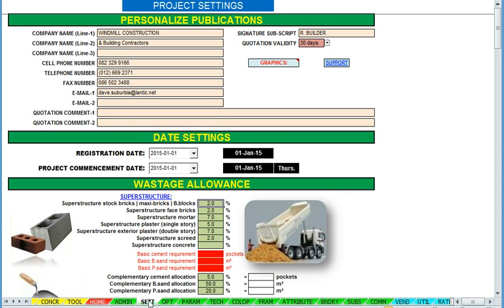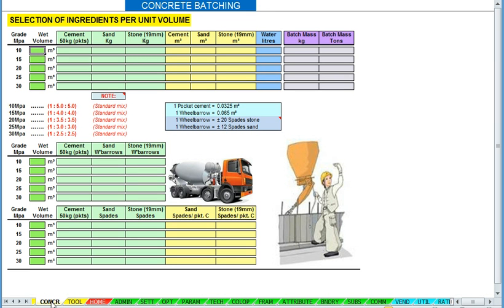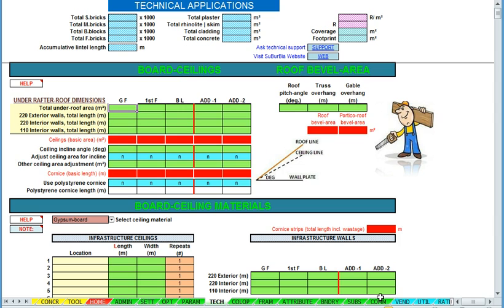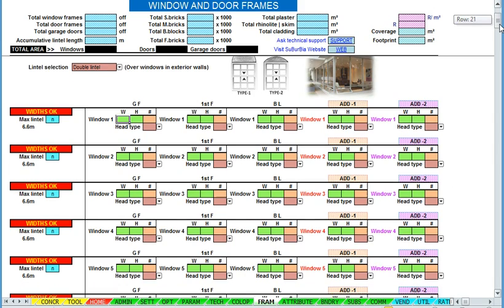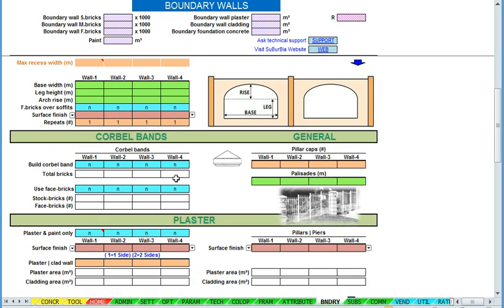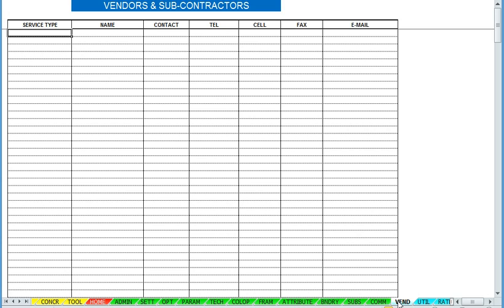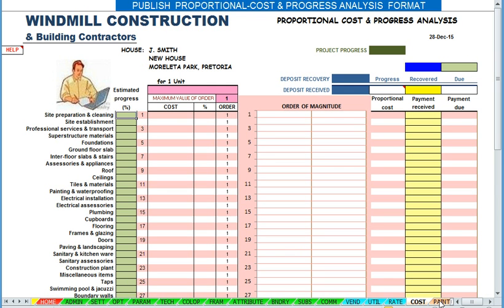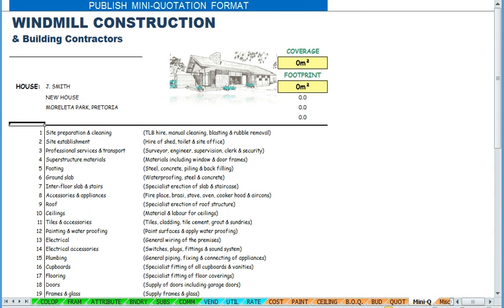Suburbia Software: Introduction